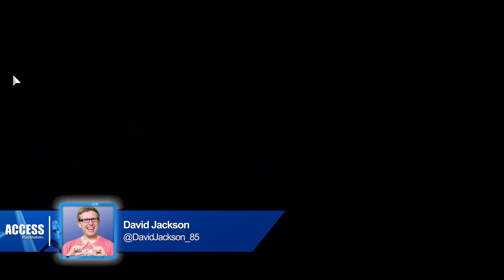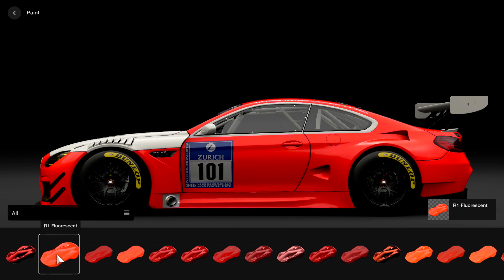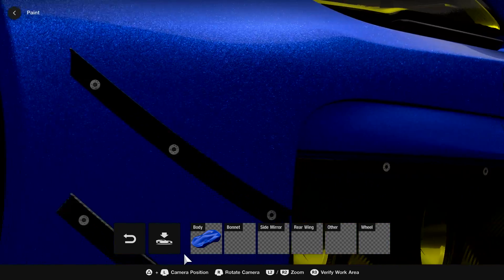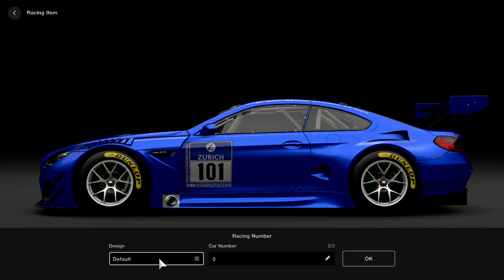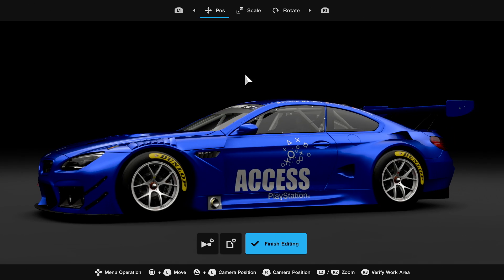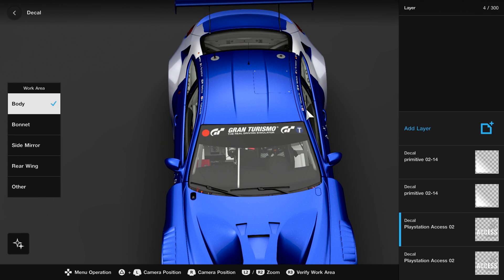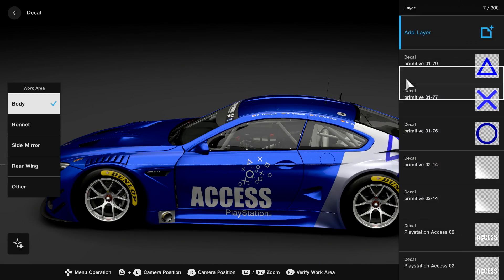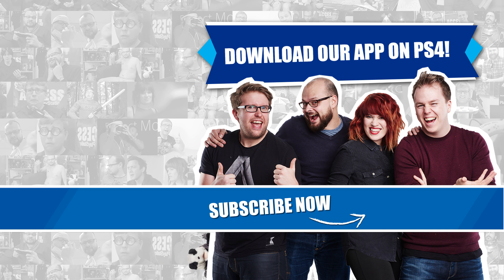GT Sport - Custom Decals in the Livery Editor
GT Sport's livery editor offers an impressive level of customisation. Take a look with Dave as Hollie builds the Access-mobile.